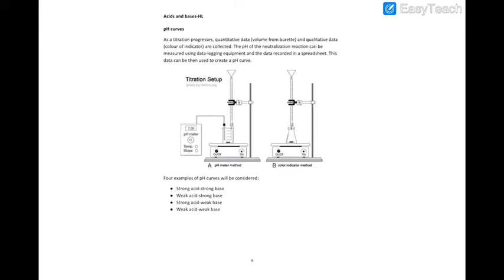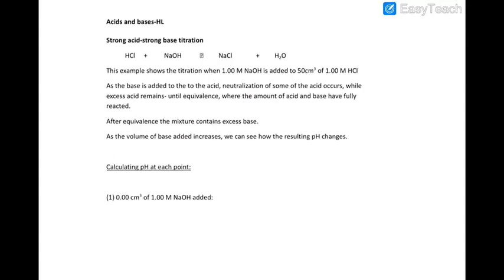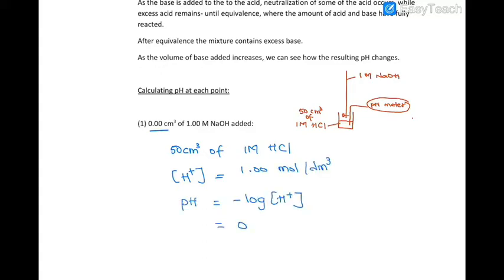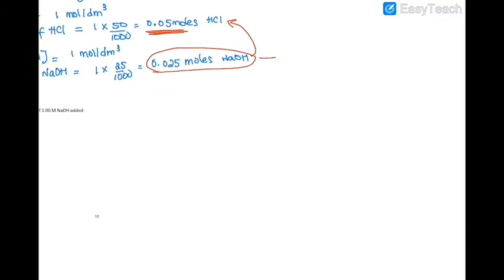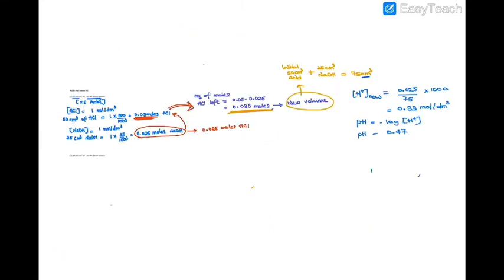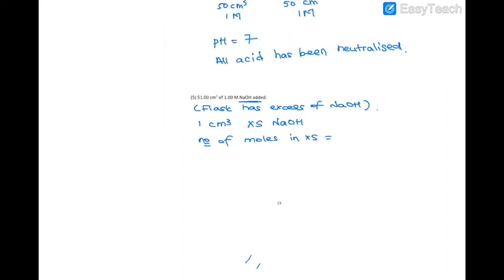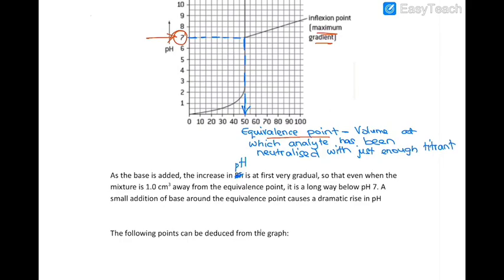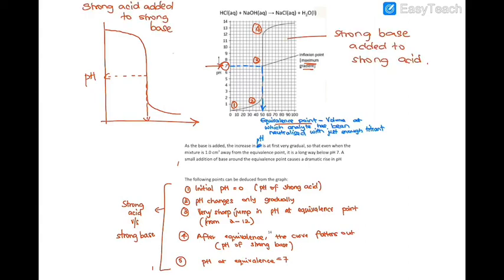IB chemistry- 18.3 pH curve of strong acid-strong base